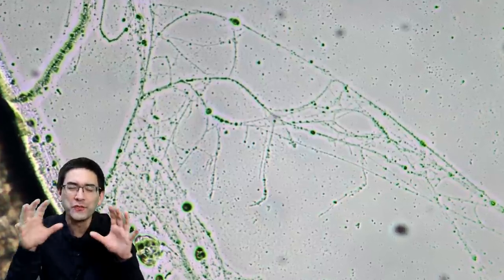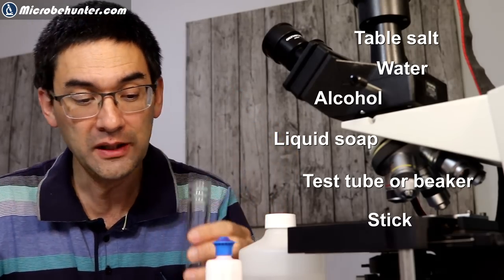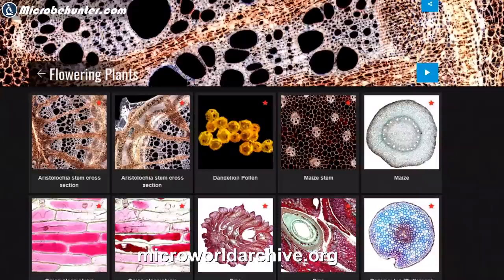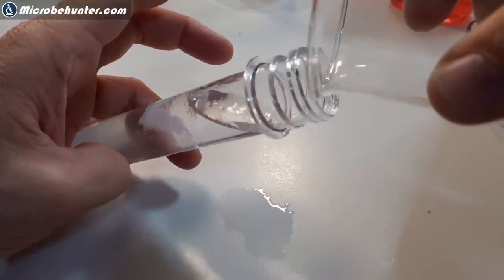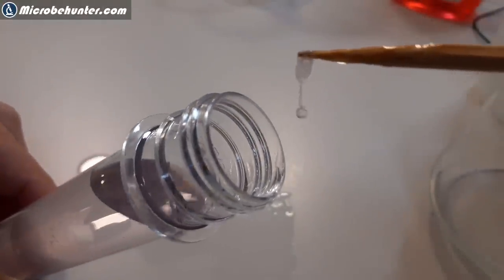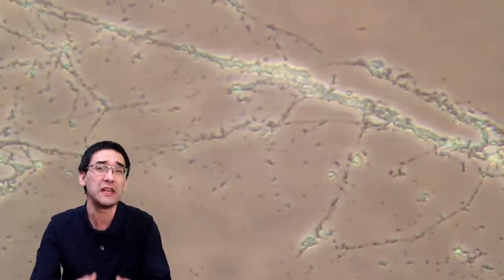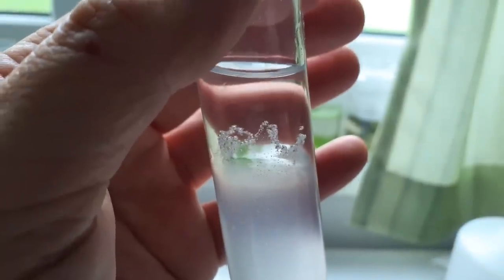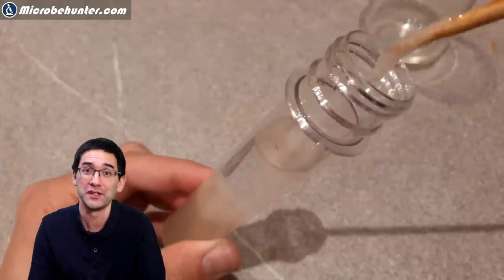I put my DNA under the microscope and you can too 🔬 Easy DNA extraction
I show you how to extract DNA and how to put it under the microscope. Individual DNA molecules are actually too thin to be seen under the microscope. The fibers that I found are probably many DNA molecules stuck together with proteins and other cell material sticking to it.